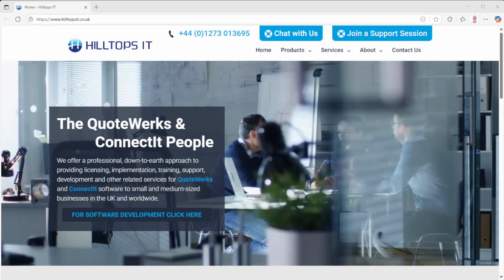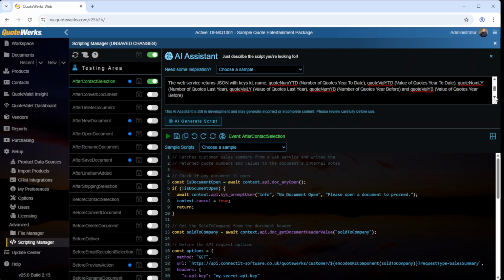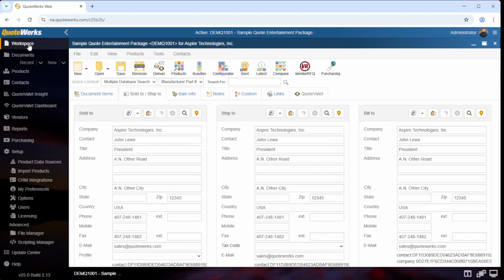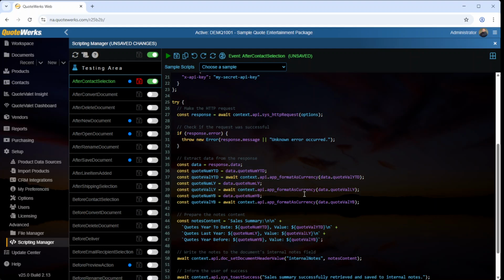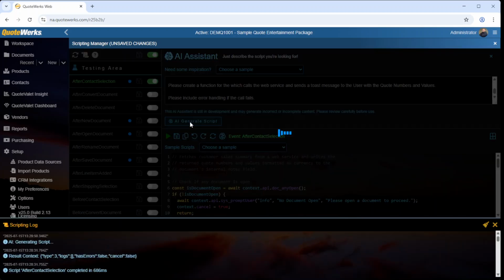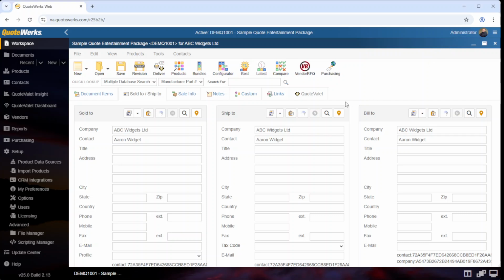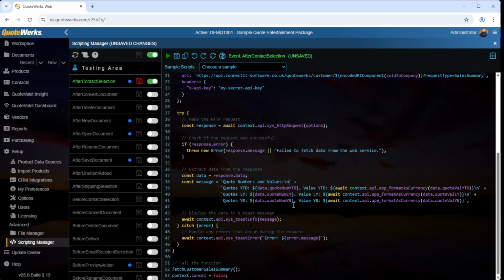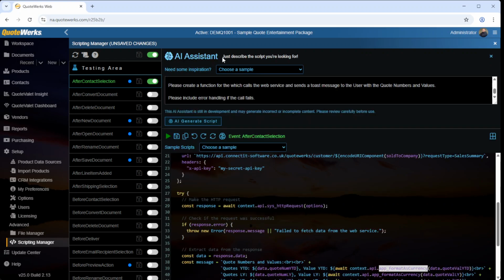QuoteWerks Web API Tutorial - After Contact Selection Event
Unlocking Contact Insights with QuoteWerks Web API | After Contact Selection Event Tutorial

In this video, we dive into the QuoteWerks Web API and explore the powerful After Contact Selection Event. Learn how to enhance your QuoteWerks workflow by integrating a custom script that calls a web service to retrieve valuable insights about the selected Contact and Company.

🚀 What You’ll Learn:
* How to trigger a script after selecting a contact in QuoteWerks
* How to call external web services using the Web API
* How to display real-time insights such as:
    - Company financial standing (e.g., on hold, bad debt)
    - Order history and values
    - Custom data from your accounting or CRM system

This tutorial is perfect for developers, system integrators, and QuoteWerks power users looking to supercharge their quoting process with contextual intelligence.

🔧 Tools Used: QuoteWerks Web API, JavaScript, Web Services
📈 Use Case: Real-time decision support for sales and finance teams